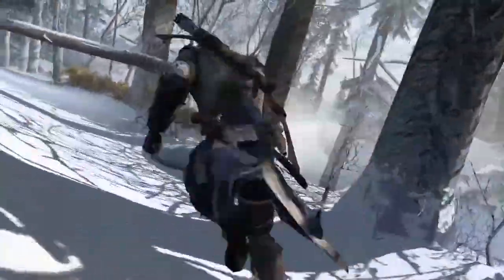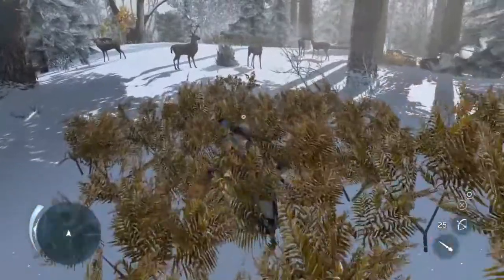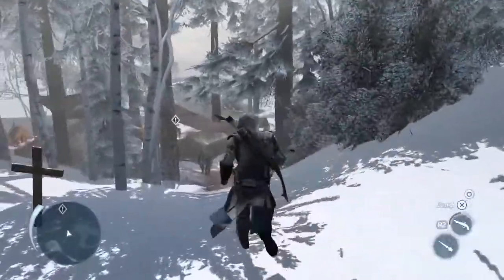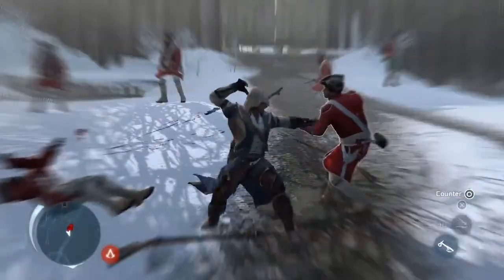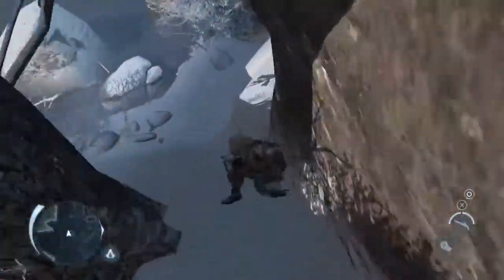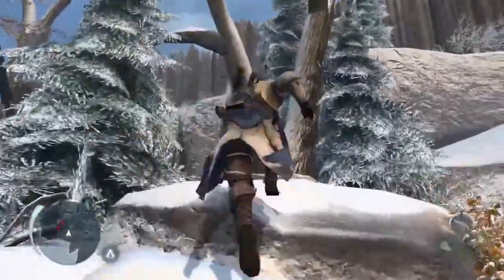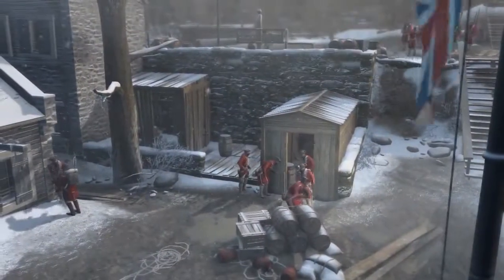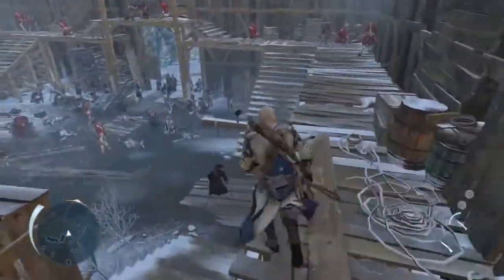Assassin's Creed III: E3 2012 Frontier Walkthrough Trailer